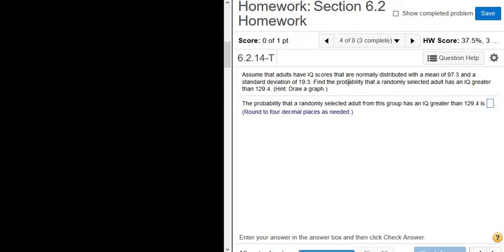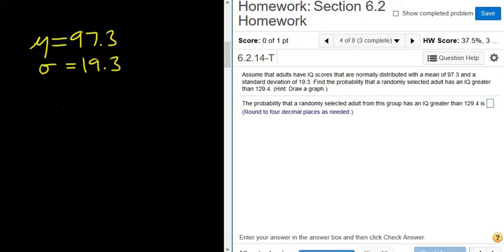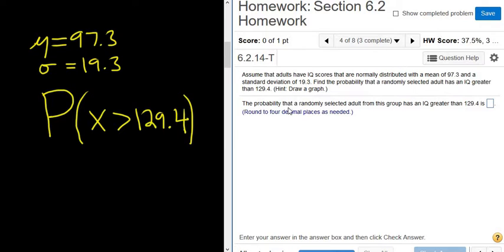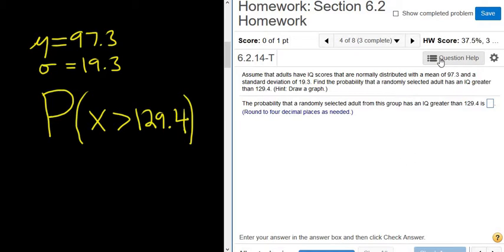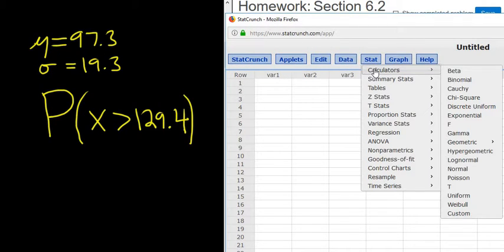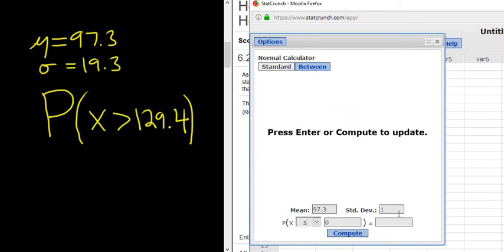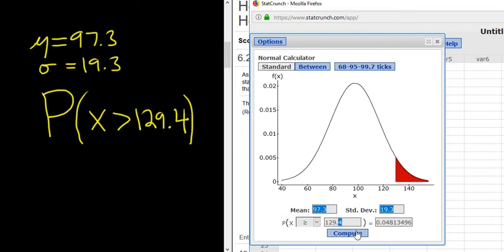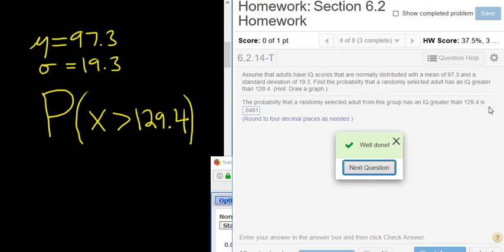Probability an Adult has an IQ Greater than 129.4 with StatCrunch and Normal Distribution